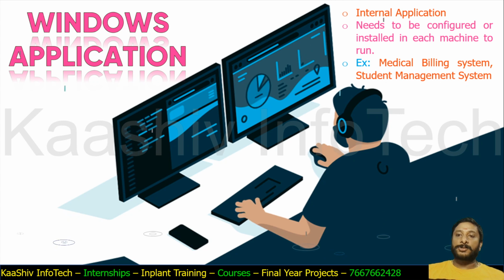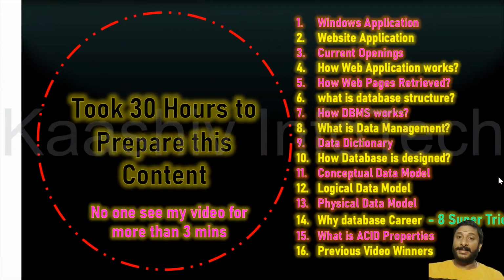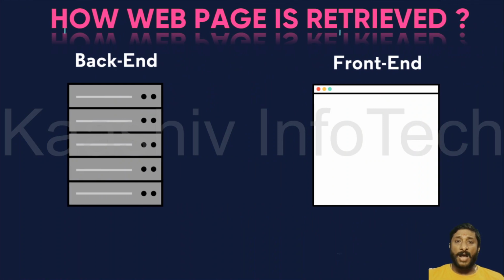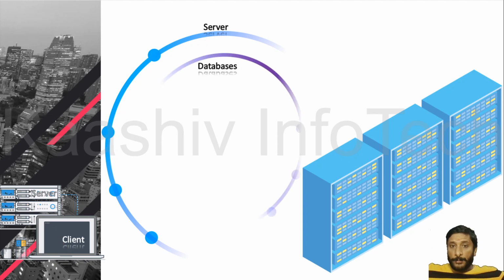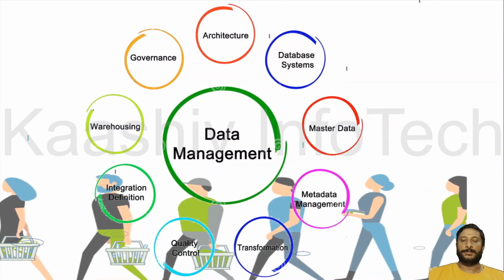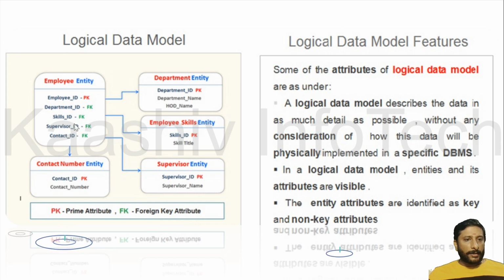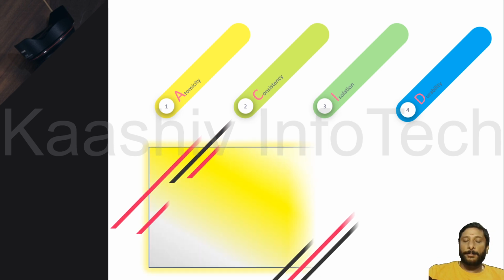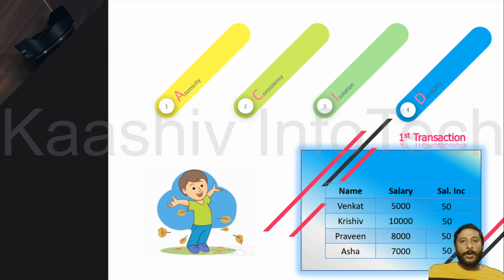What Is Acid Properties In Database | Database Tutorial